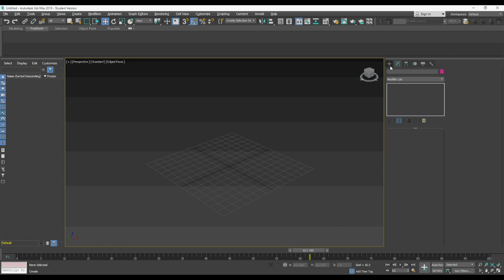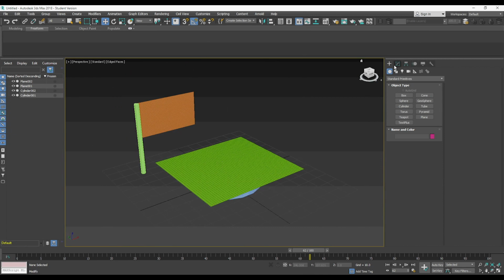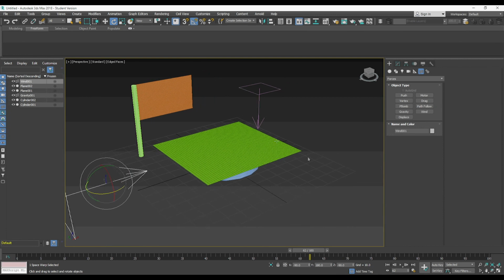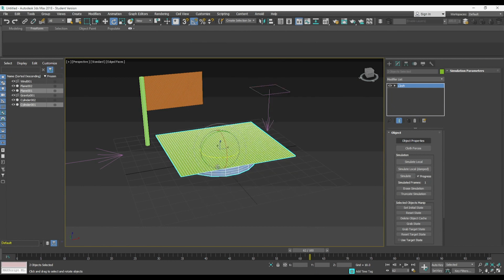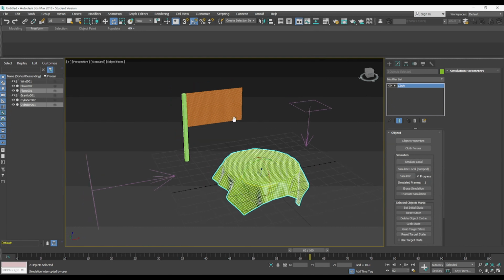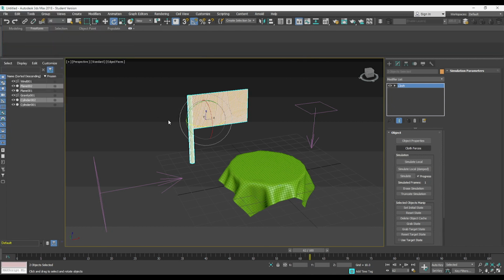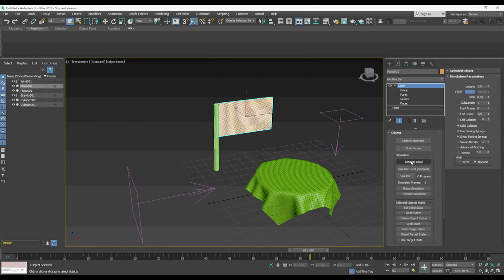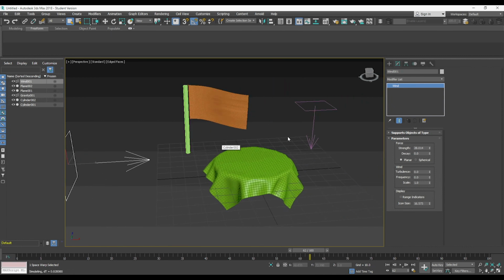3dsmax beginners: Introduction to using cloth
Using the cloth modifier to create a rippling flag and a table cloth